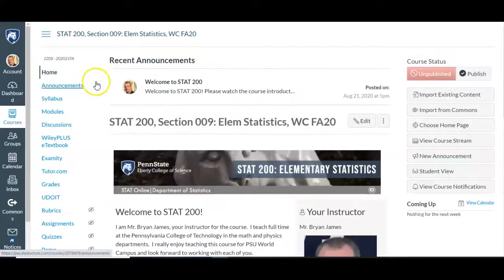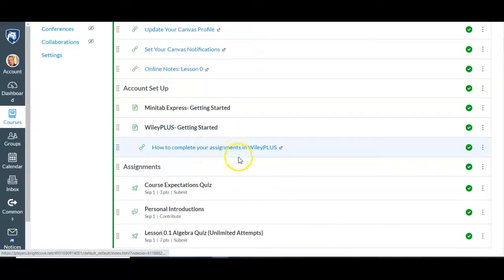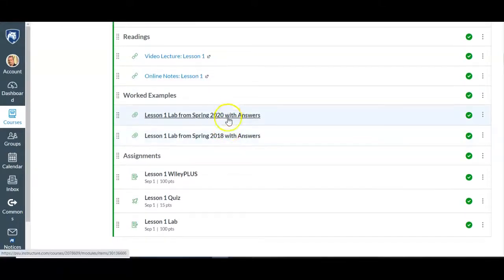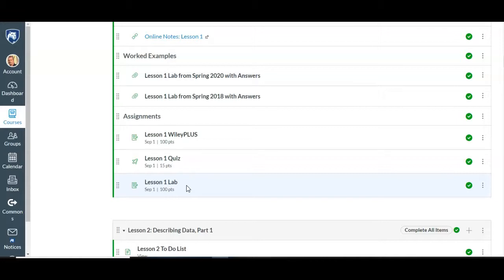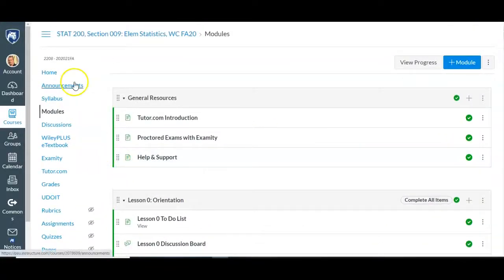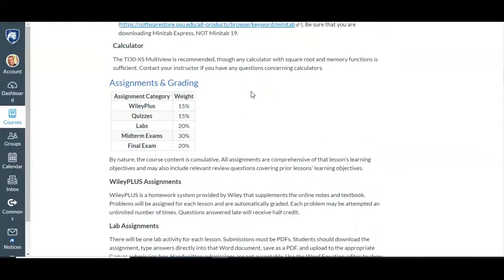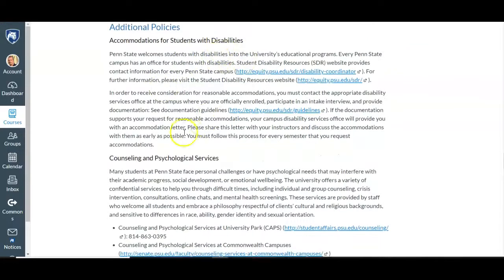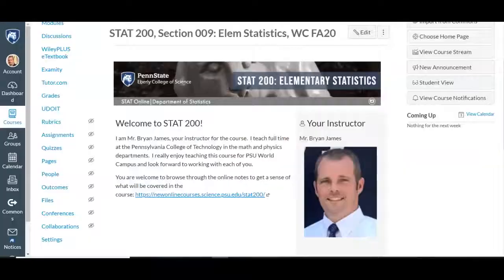STAT 200 F20